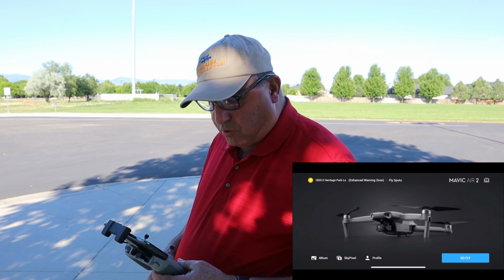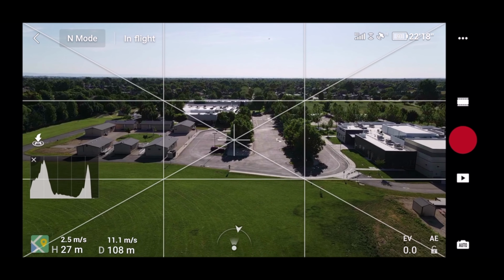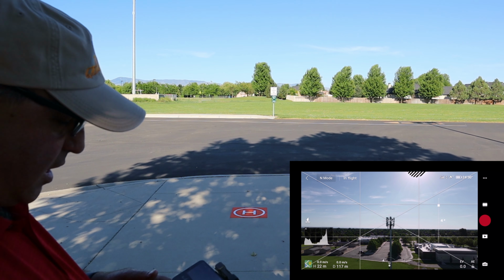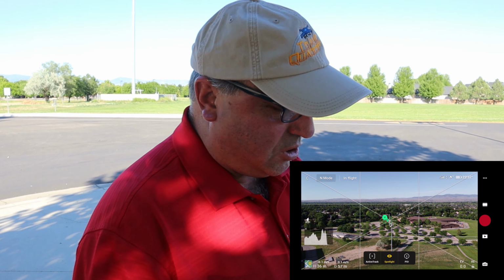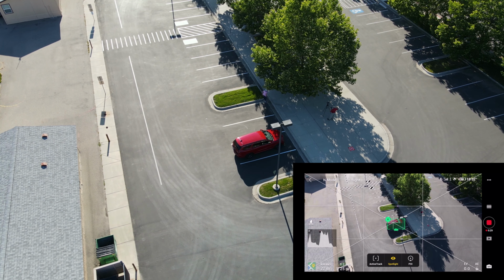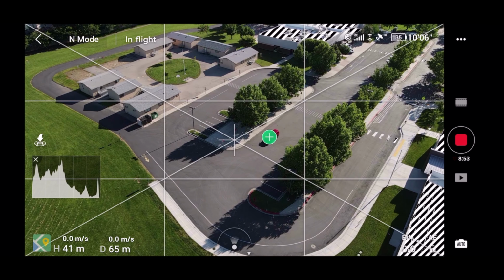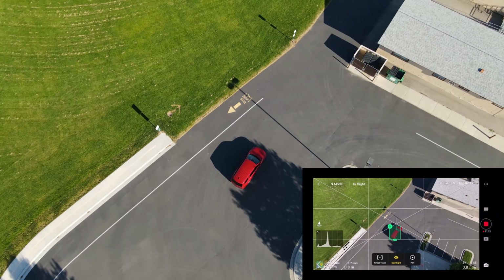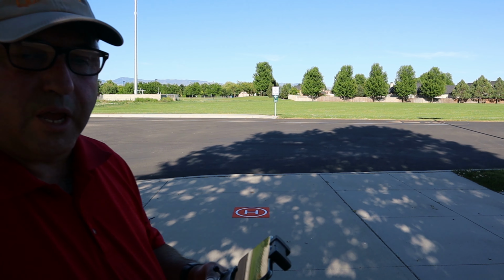DJI Mavic Air 2 Focus Track Spotlight Mode Flight Test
The DJI Mavic Air 2 has an really great feature withing the Focus Track menu called "Spotlight".  Spotlight opens up a number of capabilities for the drone, and allows you to create some really cinematic video.  We take a look at Focus Track - Spotlight here.

Banggood has the Fimi X8 SE for $389 here.
Use this code for a discount on the JLB21101 RC Car BGRCCARPRO.

Rode Wireless Go Mic
Potensic Dreamer 4K
Ecotric E Bike
Engwe Ep-2 E Bike
Ecotric low frame electric bike
Bar end mirror
Bikeroo Seat